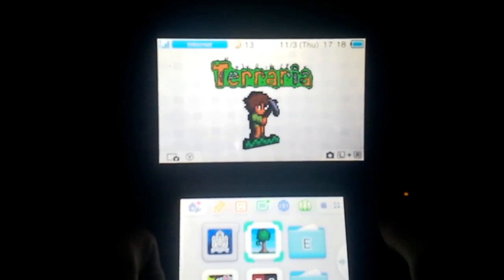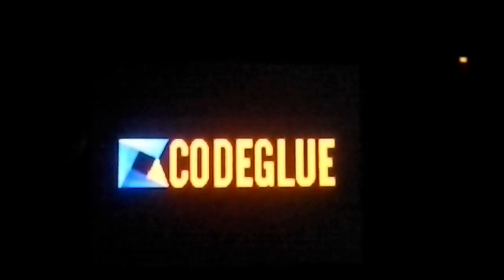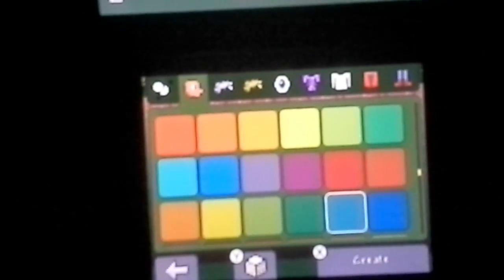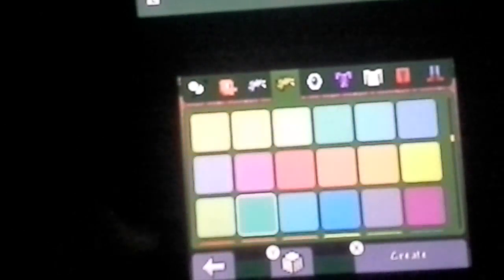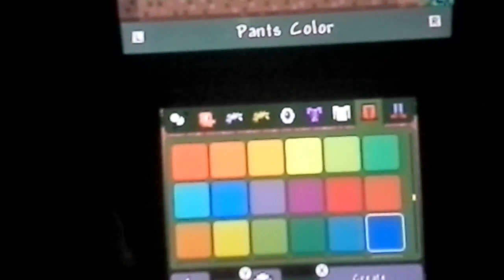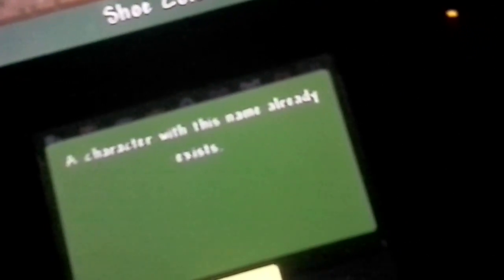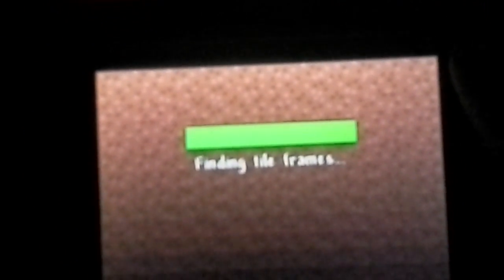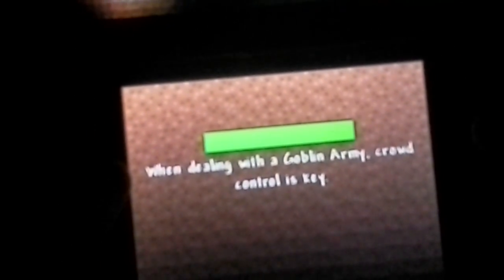Terraria gameplay part 1